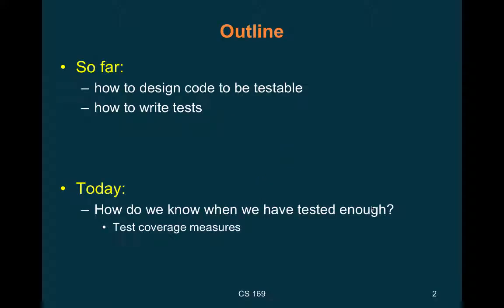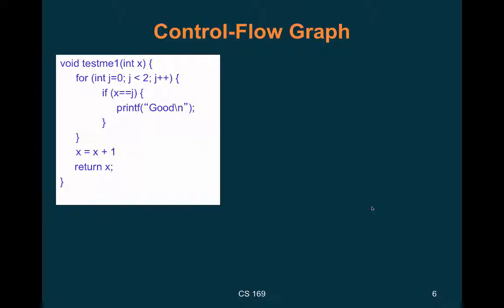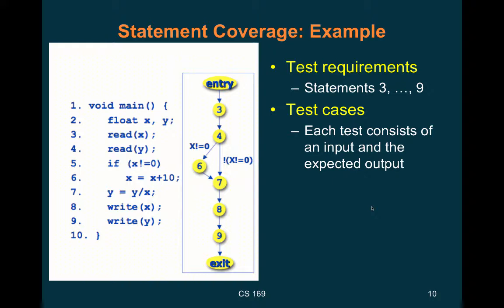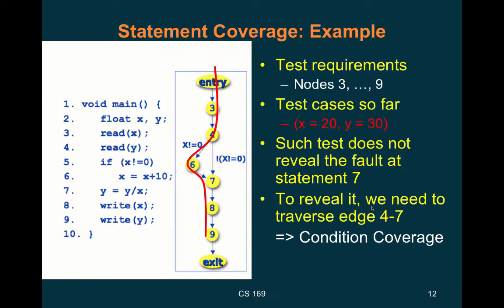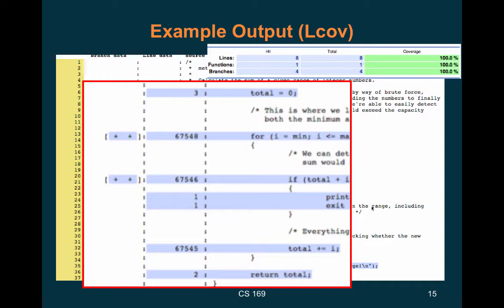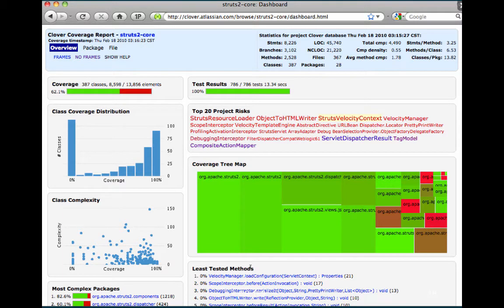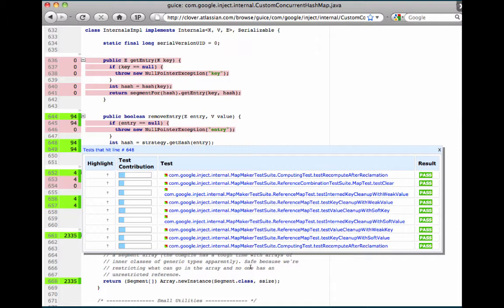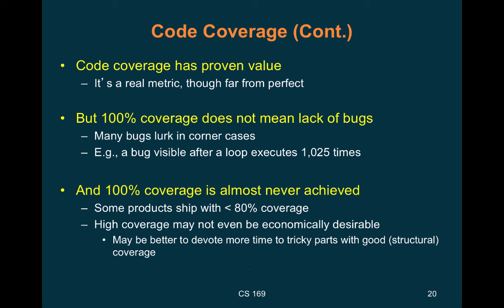cs169 - fa15 - lecture 18 - Code Coverage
Table of Contents:

01:12 - Outline
01:55 - Structural Coverage Testing
04:06 - Summary: Types of Program Elements
05:37 - Control-Flow Graphs: One Slide Tutorial
08:37 - Control-Flow Graph
13:22 - Control-Flow Graph
13:42 - Basic structural criteria (examples)
18:43 - Statement Coverage
19:13 - Statement Coverage: Example
23:35 - Statement Coverage in Practice
28:43 - Statement Coverage: Example
29:58 - Condition Coverage
31:19 - Condition Coverage: Example
32:07 - Example Output (Lcov)
48:26 - Example Output (Lcov)
48:31 -
01:03:49 - Code Coverage Limitations
01:06:03 - Code Coverage (Cont.)
01:08:10 - Using Code Coverage